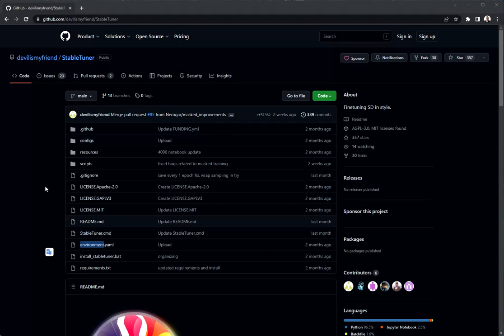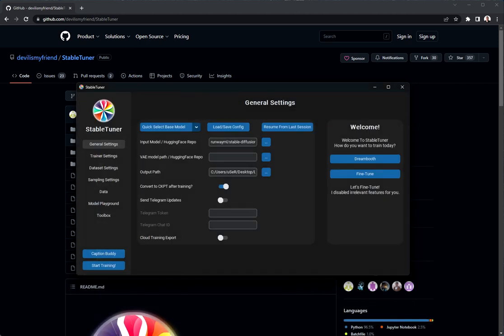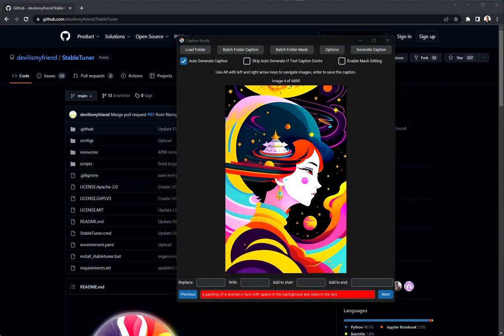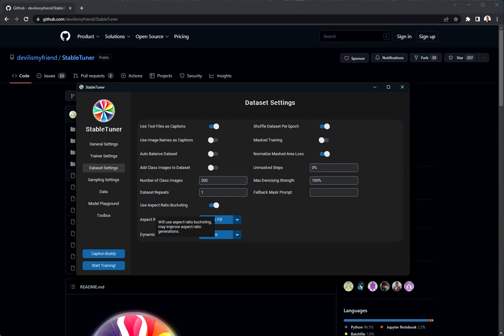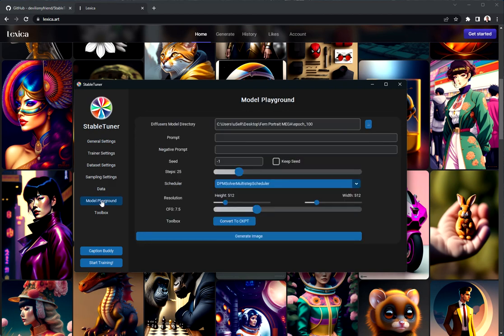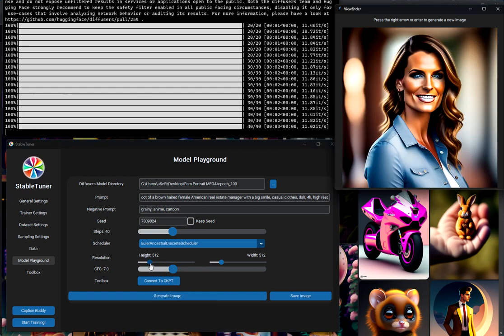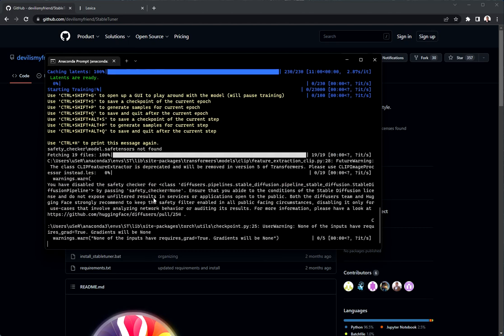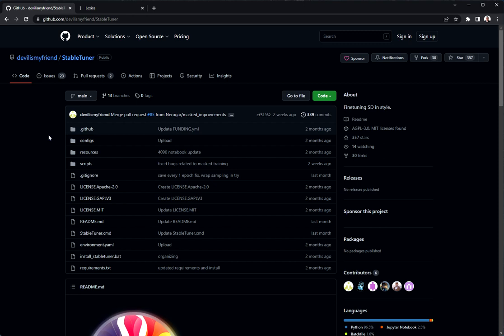Training an AI Image Model - Reverse Engineering Lexica Aperture with StableTuner - Part 2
Apologies for the poor mic quality, I was not on my main computer as I needed to do this on Windows.

In this video, we use which is a super useful tool for training an image AI model locally. We show how you can caption your dataset with the tool and then prepare it for a fine-tuning job.

In the next video, we'll go over testing this model and seeing how it performs when we throw some prompts at it and compare them to other models and those results.

For a sneak peak you can find this model that we have created right now under Supermachine Luxe or try it out on Riku later today